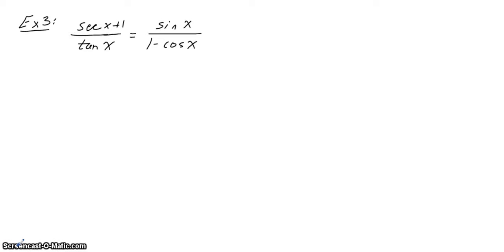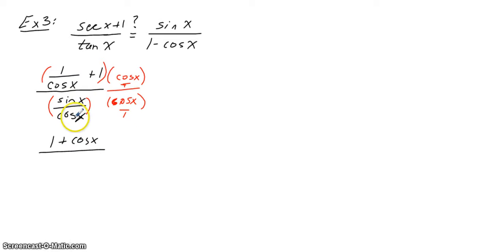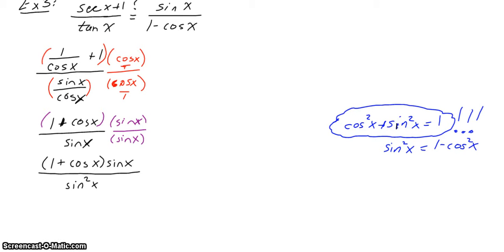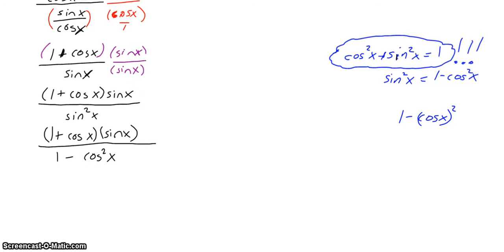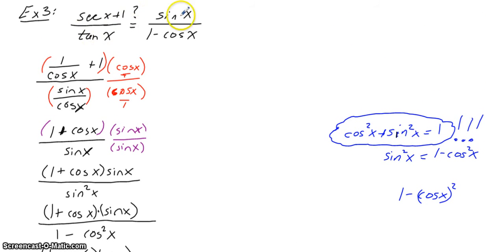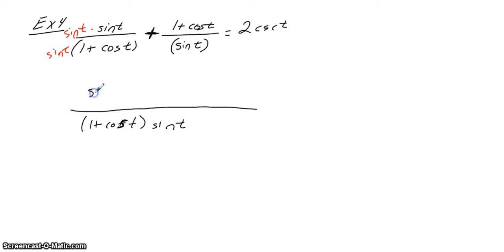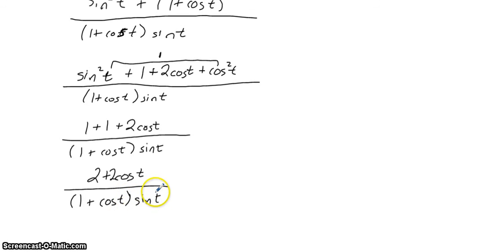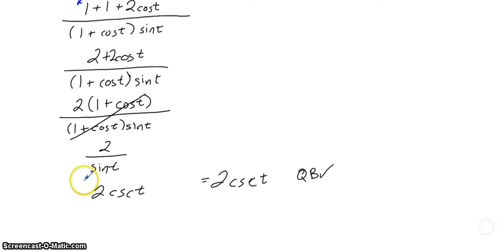HPC Verify II